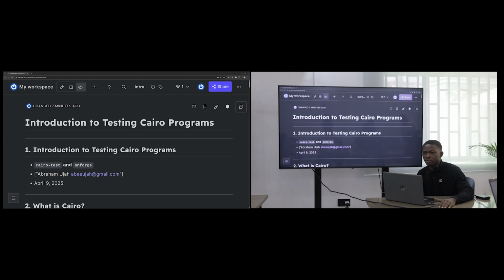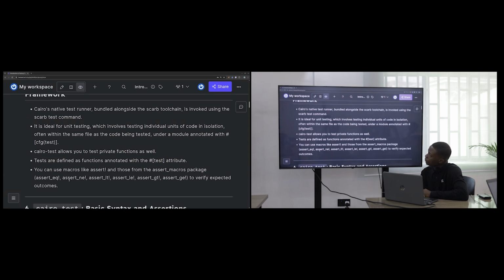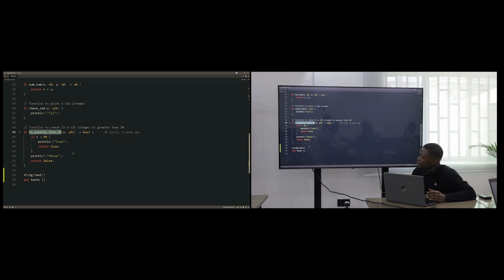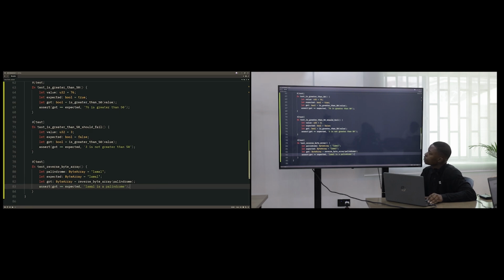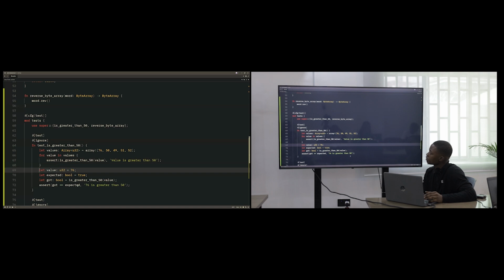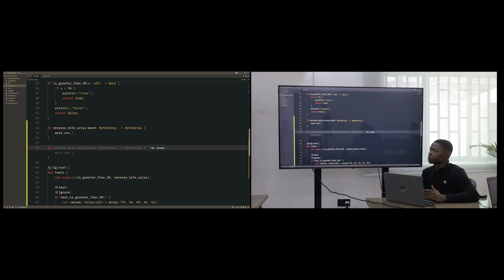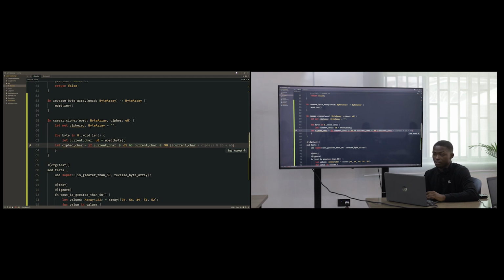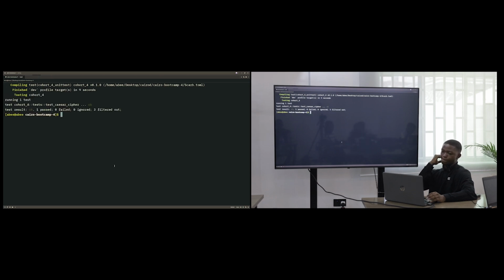Introduction To Testing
In this session, Abraham Abeeujah dived into the fundamentals of testing Cairo programs using the cairo-test framework.

What You'll Learn:
- How to structure test modules using #[cfg(test)]
- Declaring and identifying test functions with #[test]
- Using assert to verify expected results
-  Hands-on examples:
      - Reversing strings with reverse_byte_array
      - Logical evaluation using is_greater_than_50
      - A simple Caesar cipher with caesar_cipher and lots more practical examples

This video lays a strong foundation for writing reliable and maintainable Cairo code by leveraging proper testing practices.